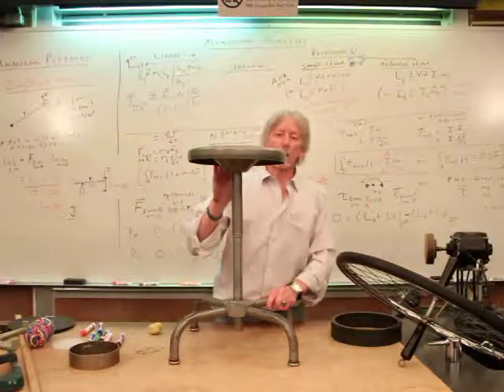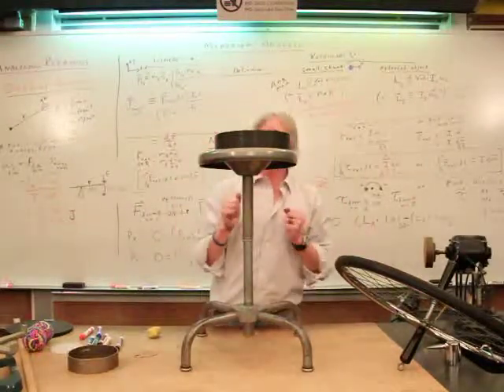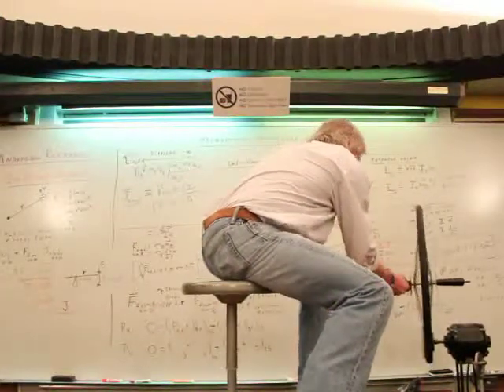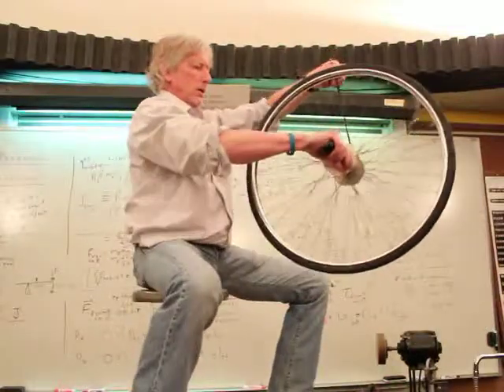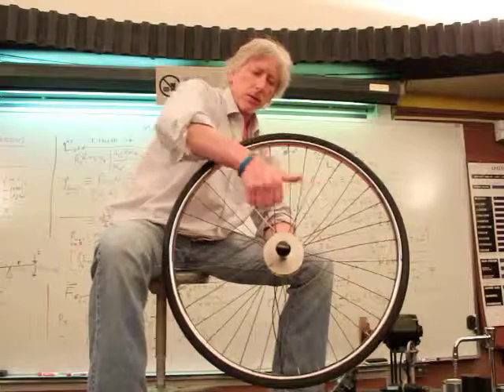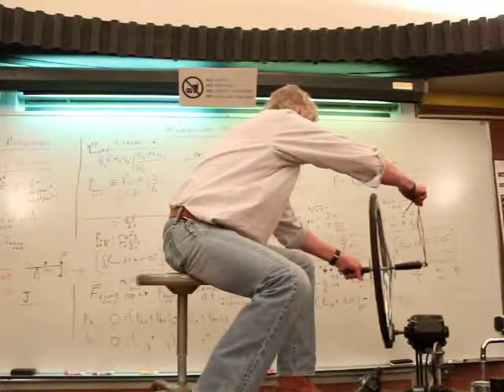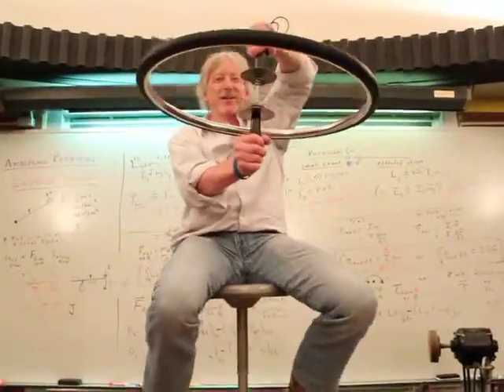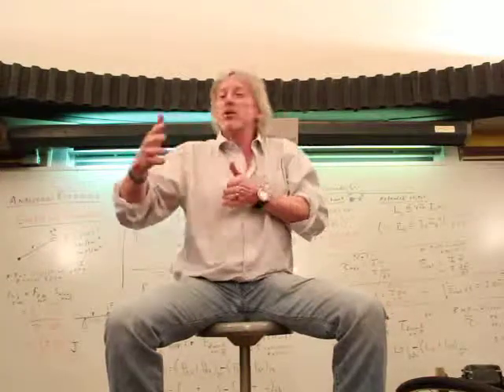8J Angular Momentum 2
Feel it, see it, try it...angular momentum demos. What's up? The internal structural forces.redirect/deflect the moving parts. Too much going on to keep track of unless you use the convenient "trick" theory of angular momentum!